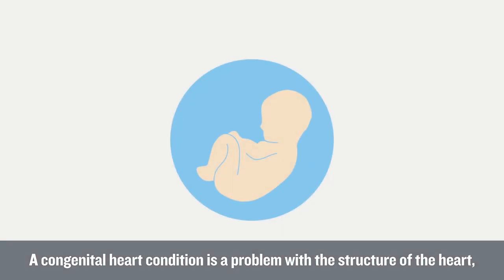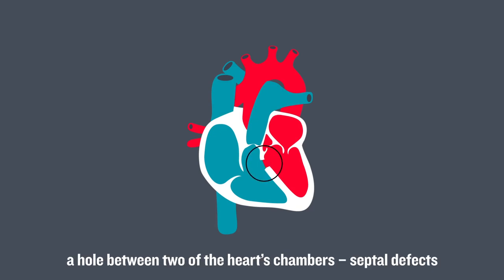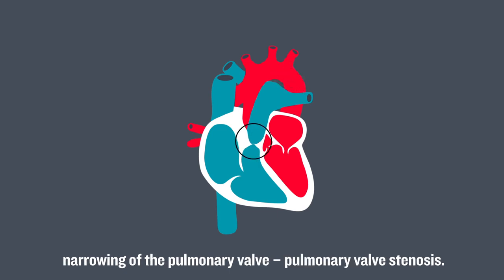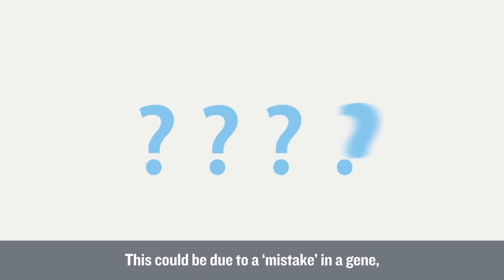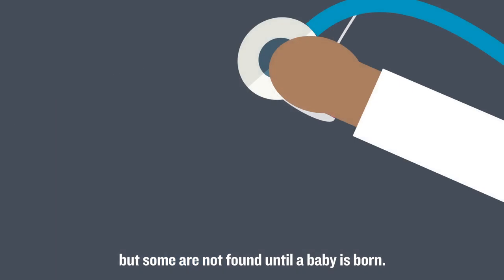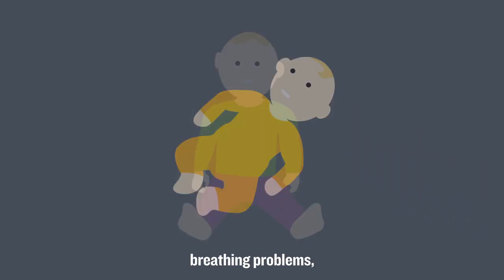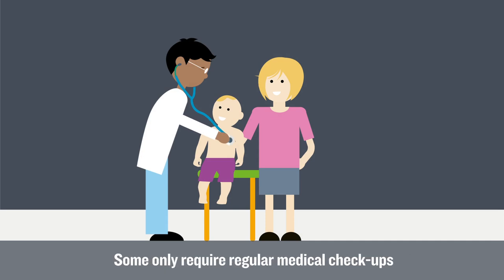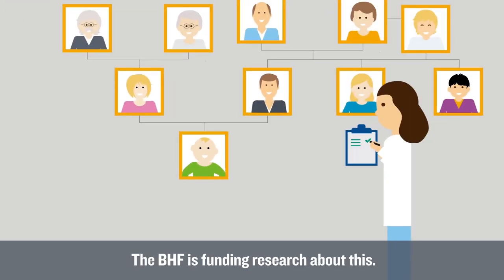Congenital Heart Conditions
Our animation explains what congenital heart disease is, and highlights the most common conditions. Learn more about BHF research into congenital heart disease